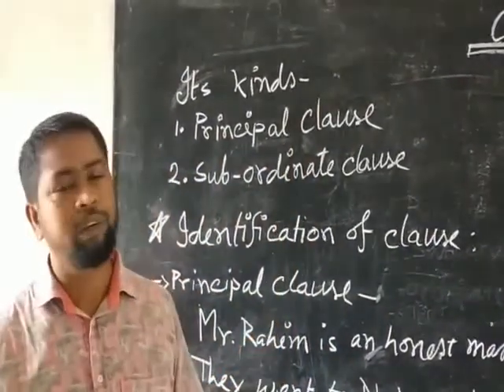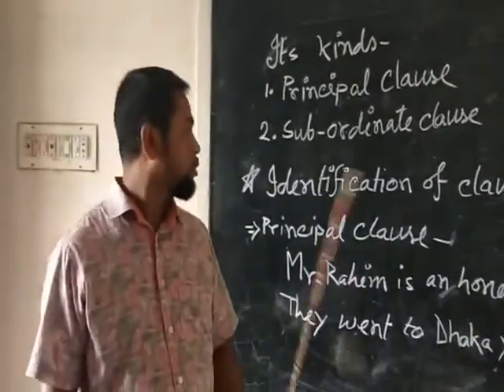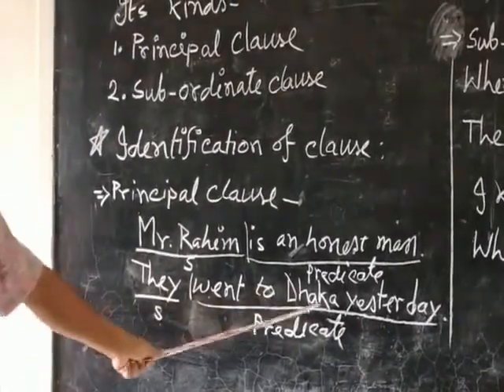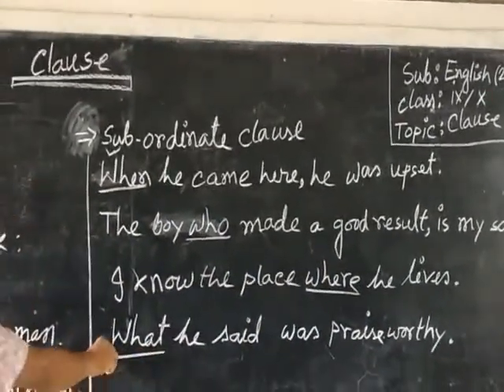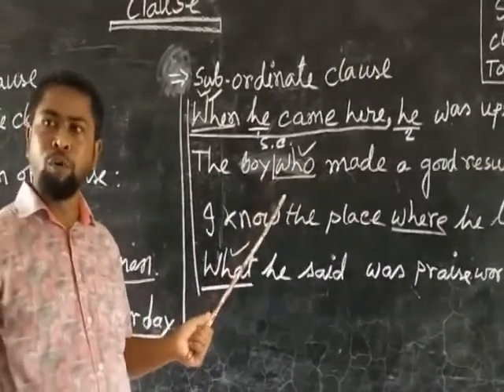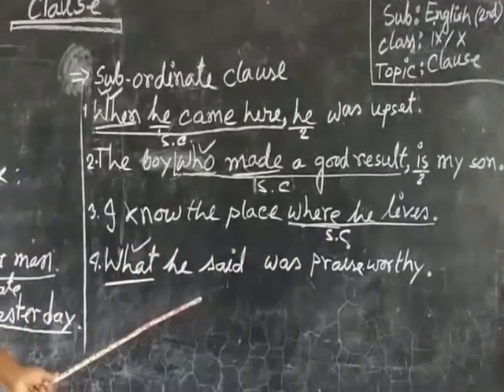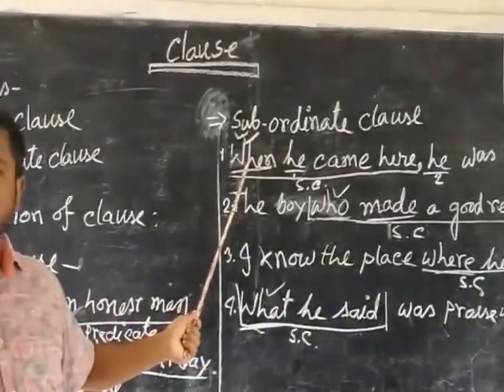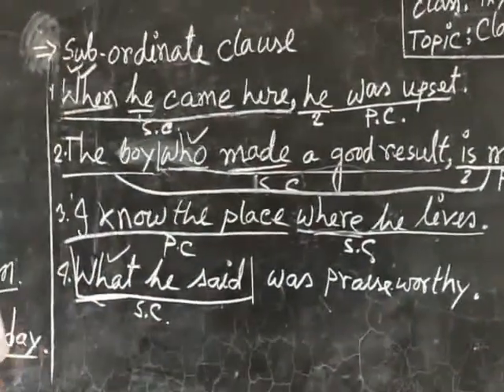October 21, 2020